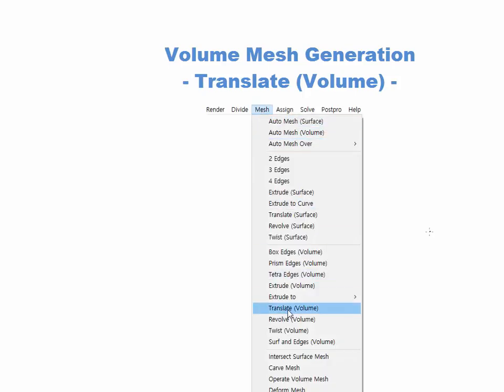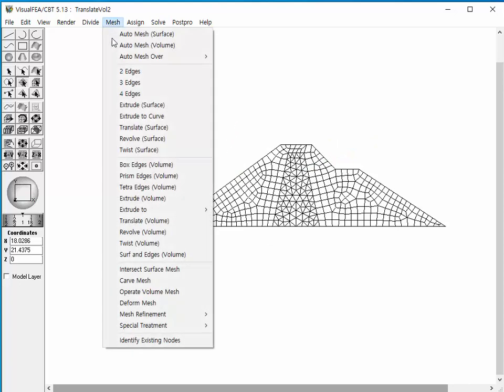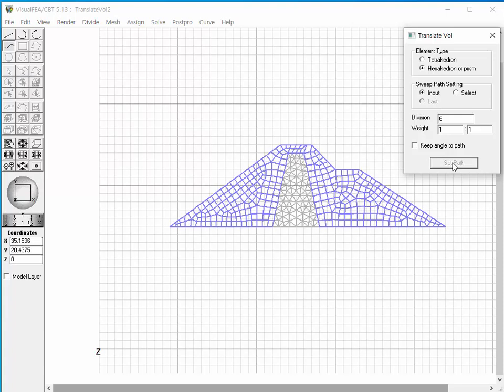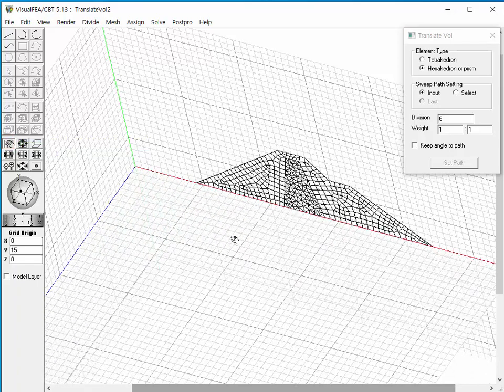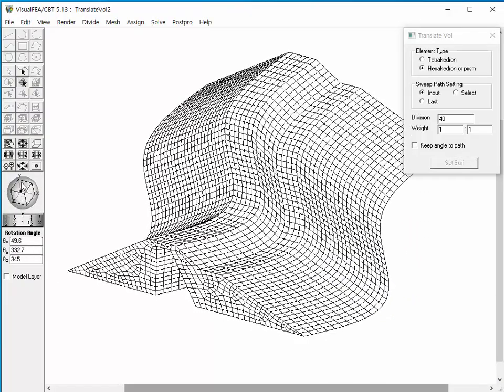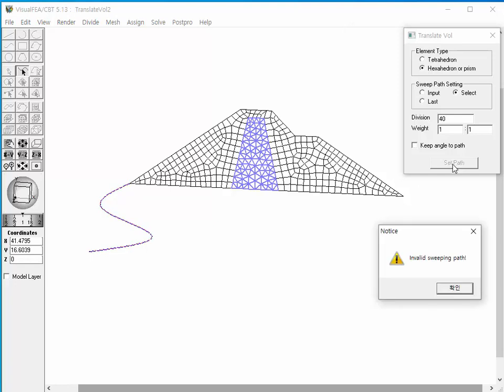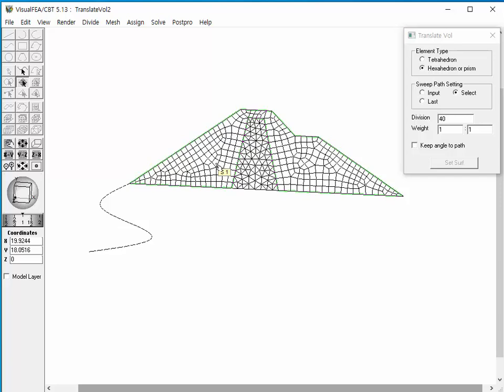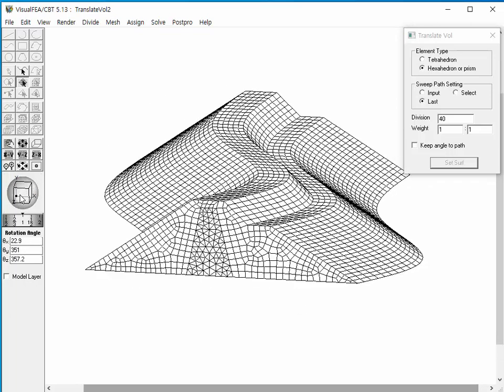Volume Mesh Generation by "Translate" Algorithm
"Translate (Volume)" item of "Mesh" menu is to generate volume meshes, by translating surface meshes, along a specified path.
This is a type of sweeping mesh generation.